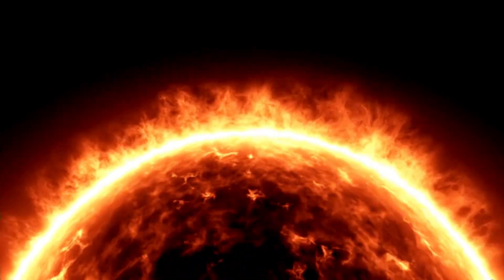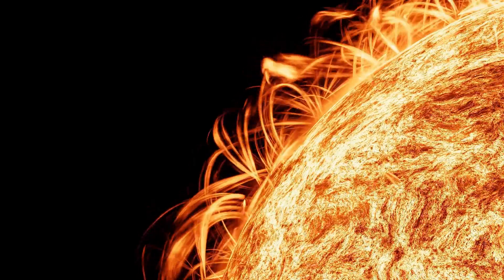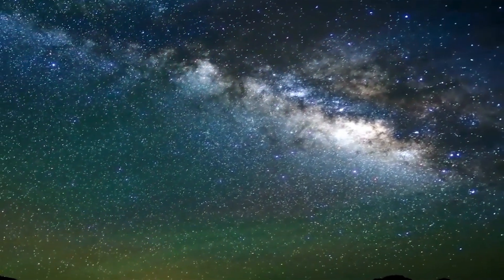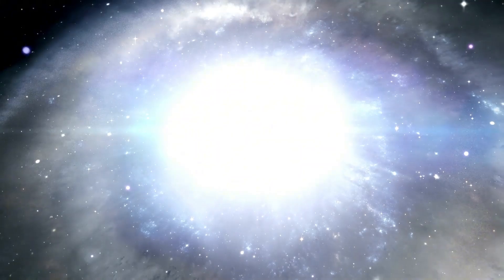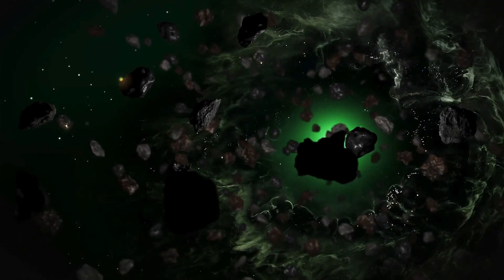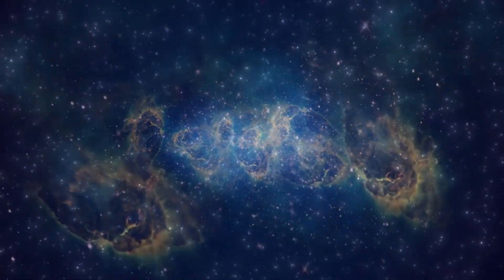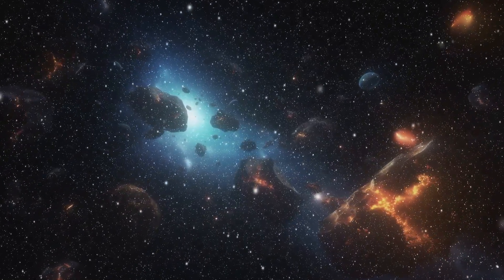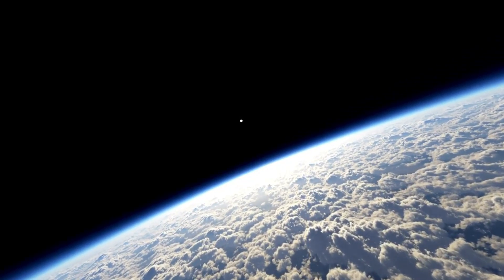Sun’s Magnetic Field is About to Flip, and There’s a Problem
🌞🚨 Breaking News: The Sun’s Magnetic Field is About to Flip – What It Means for Us! 🚨🌞

In this eye-opening video, we delve into the fascinating and complex world of solar physics to explore the upcoming reversal of the Sun’s magnetic field. Every 11 years, the Sun undergoes a dramatic magnetic pole flip, and it’s happening again soon! But what does this mean for Earth and our technology?

🔍 What You'll Learn:
How the Sun’s magnetic field reversal works
The science behind solar cycles and their impact on space weather
Potential effects on satellites, power grids, and communication systems
How increased solar activity might influence Earth’s climate and environment

Join us as we break down the science, discuss potential risks, and what you can do to stay informed and prepared. Don’t miss out on this critical update!